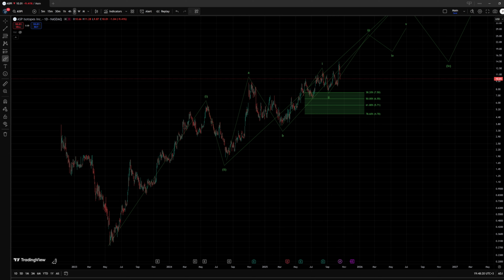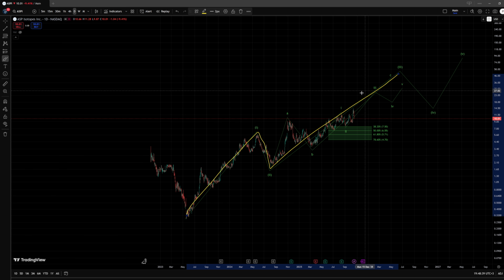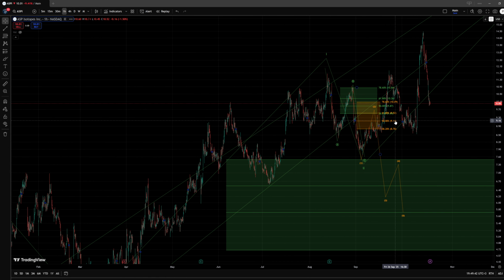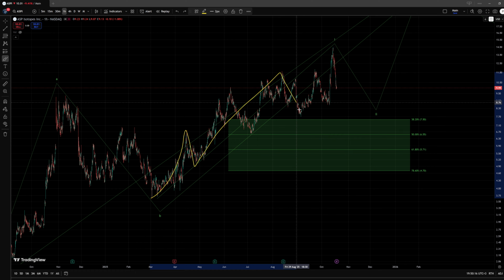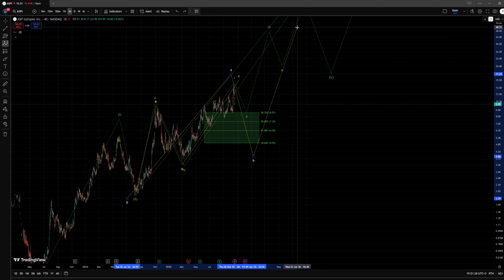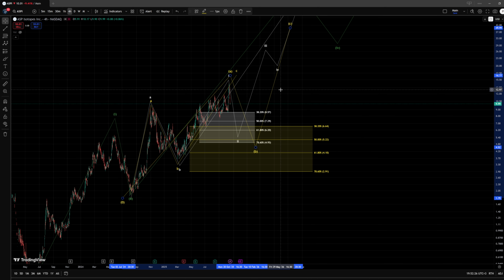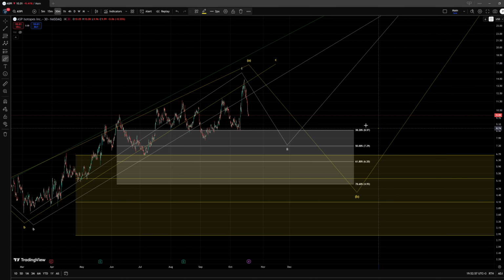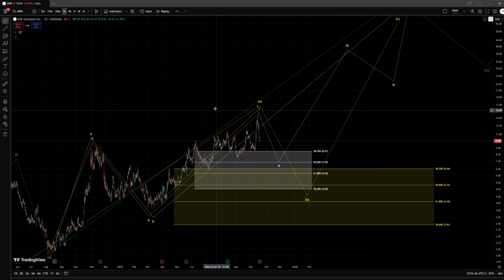ASP Isotopes : ASPI Stock Analysis with Elliott Wave + Trade Setup